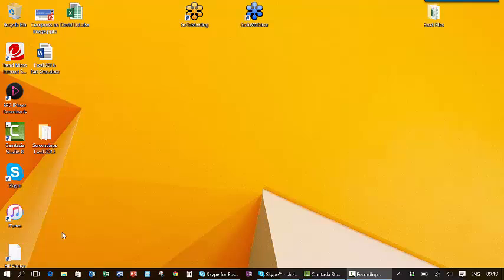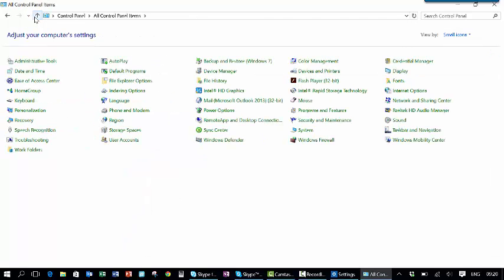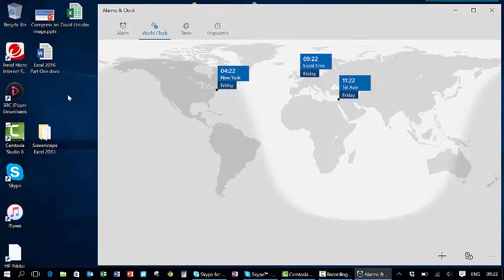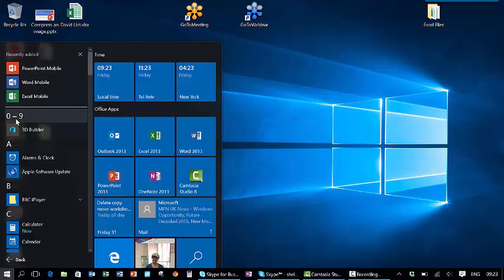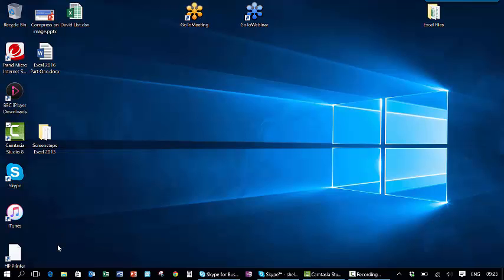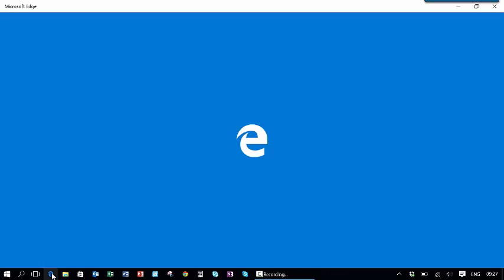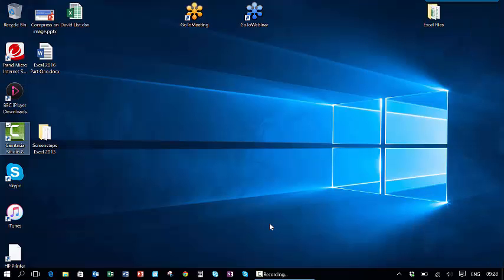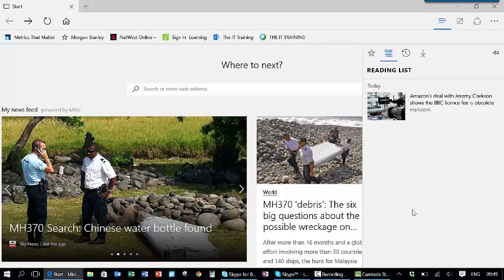Windows 10 First Look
My first look at Windows 10. A quick look around how it looks and what it does.